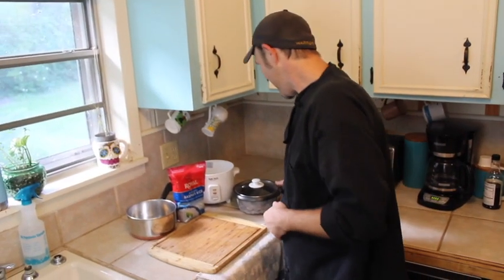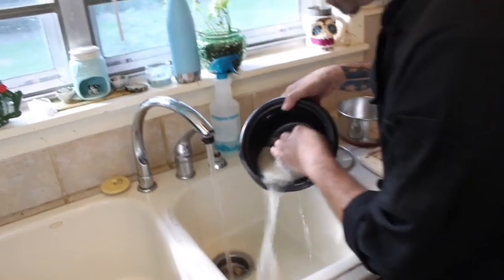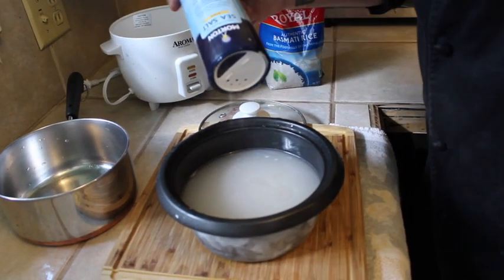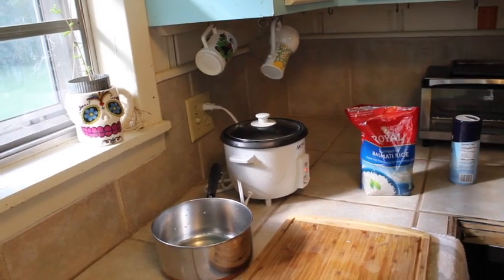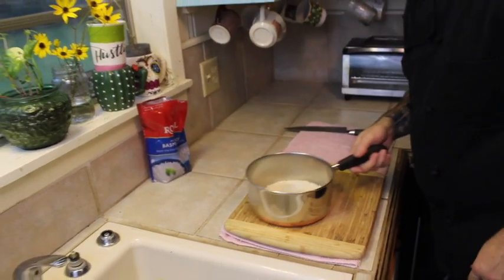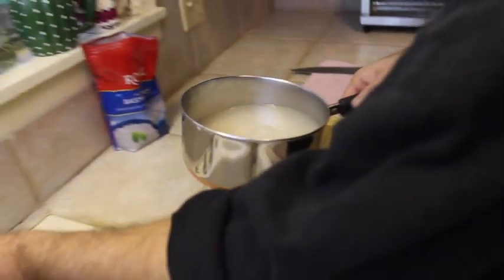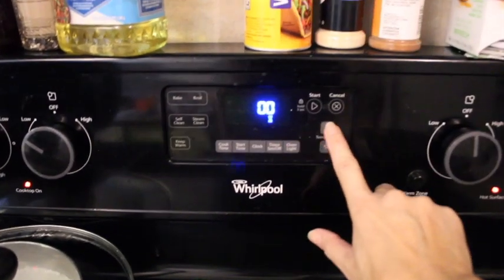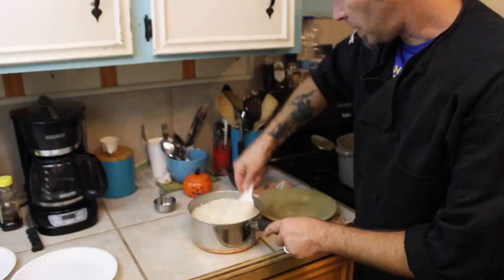How to Cook Rice! with or without a Rice Cooker -Basic tricks you need to know-NO measuring-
This is a step by step tutorial on how to cook rice perfectly every time.  Wether you are using a pot on the stove or a rice cooker. My "retired chef" husband will show you the trick!